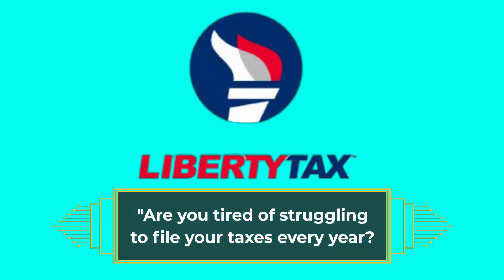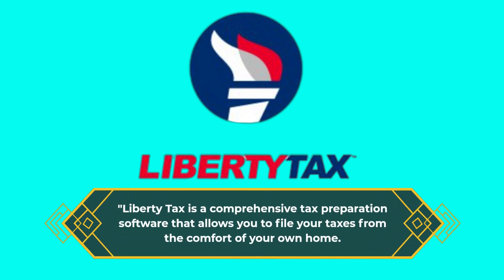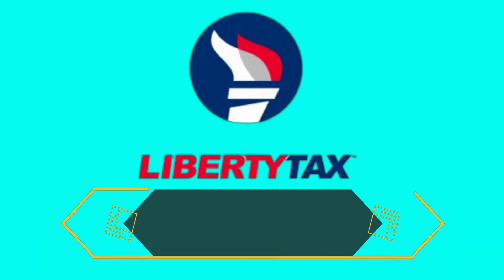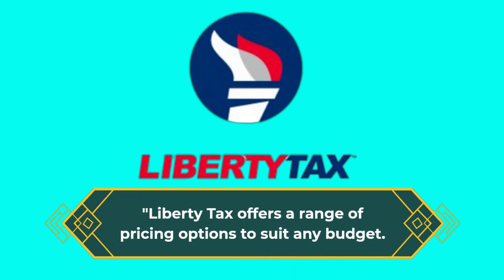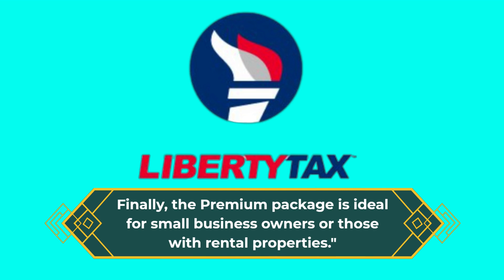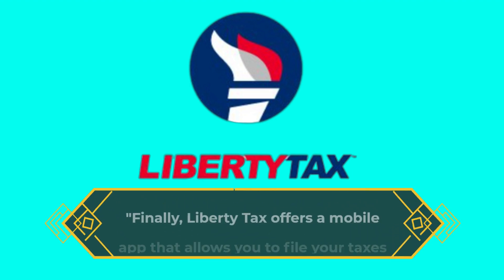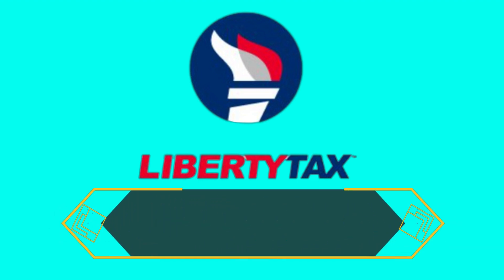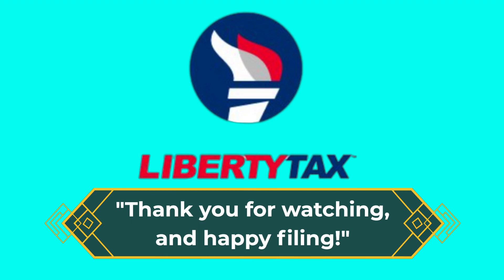Liberty Tax 2023 (Tax Year 2022) Review: Simplify Your Tax Filing Process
Liberty Tax 2023 (Tax Year 2022) Review is a detailed analysis of Liberty Tax's tax preparation services. In this review, you'll learn about Liberty Tax's pricing, features, ease of use, customer support, and more. Whether you're a freelancer, a small business owner, or an individual taxpayer, this review will help you make an informed decision about whether Liberty Tax is the right tax preparation service for you.